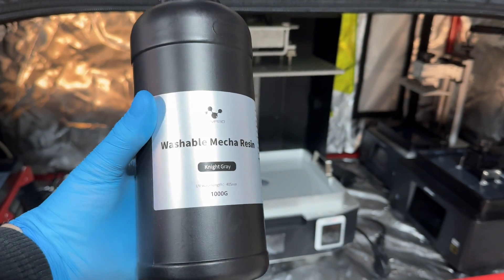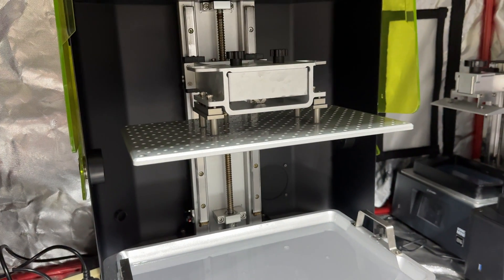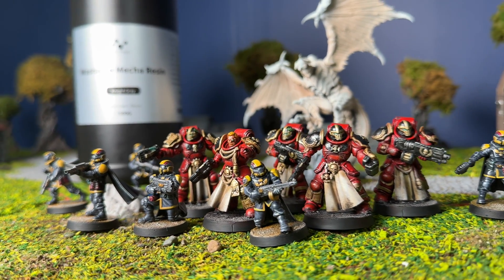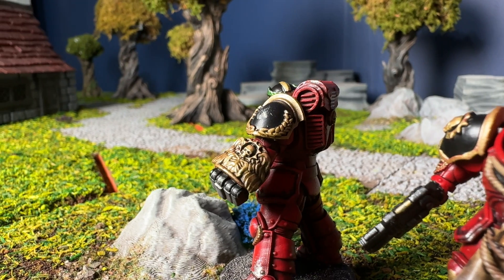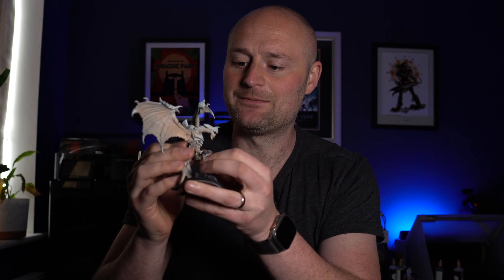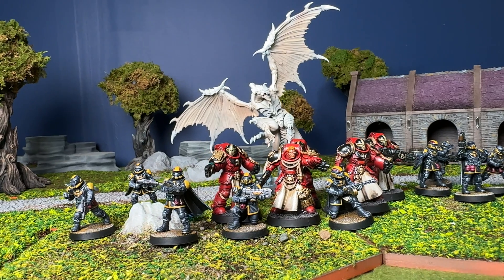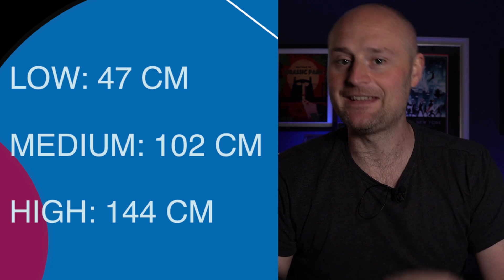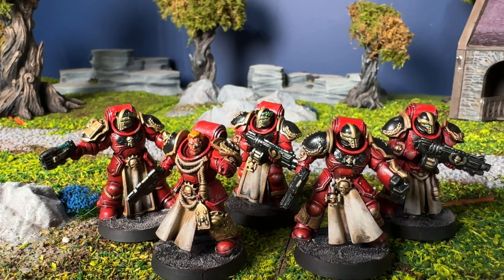Nova3D Mecha Washable Resin Review: Water Washable and Flexible?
In this video I'll be reviewing the Washable Mecha Resin by Nova3D, another resin that promises great durability and ease of use.

Check it out here:

Amazon UK 1kg
Amazon UK 500g